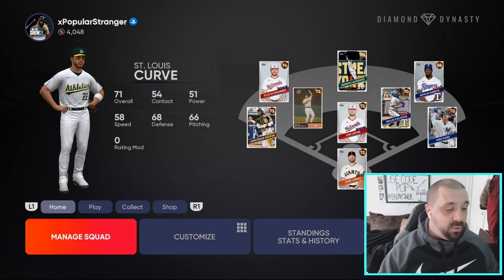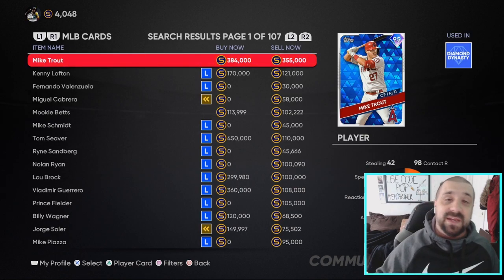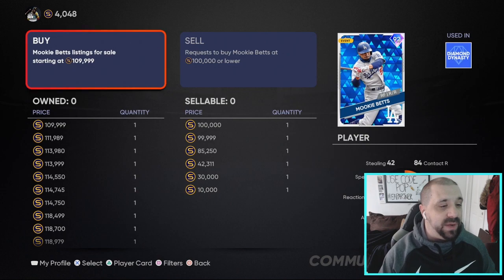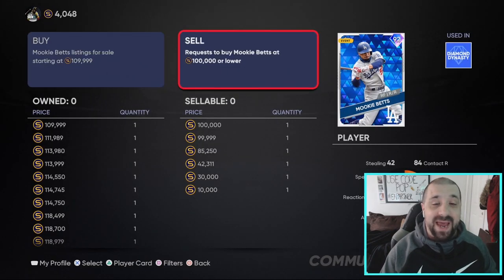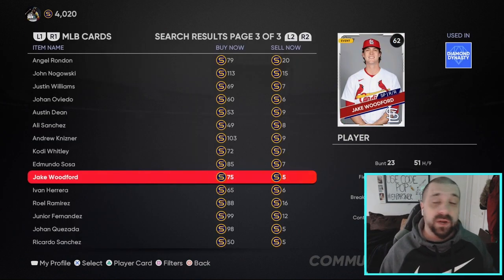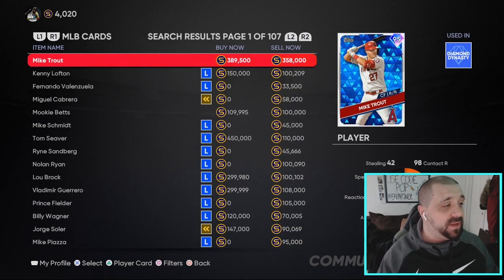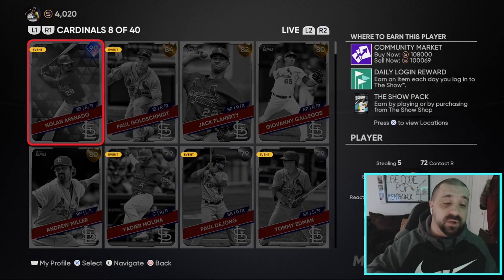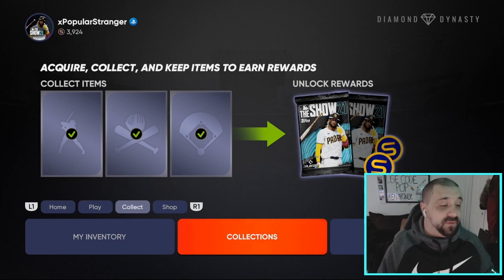How To Buy & Sell Cards In The Show 21 | Diamond Dynasty Market Tips & Tricks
Going over how to sell and buy cards using the marketplace, collections and inventory in MLB 21 The Show Diamond Dynasty.